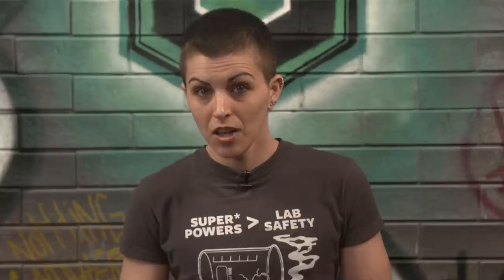The Cypher System Rules and Mechanics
Sam de Leve explores the basics of the Cypher System, how to apply effort and edge mechanics, and how to use skills, assets, and power shifts.

to see the Cypher System in use.